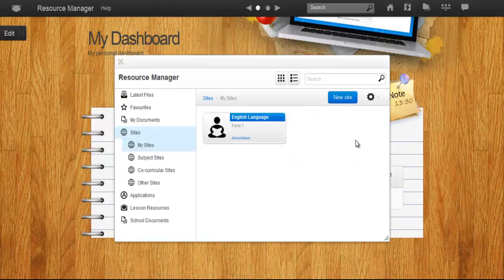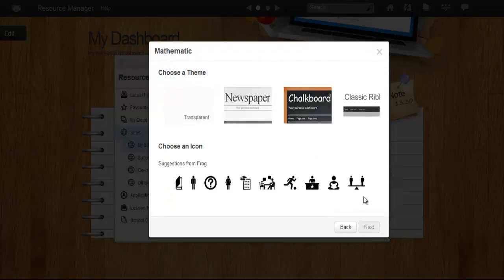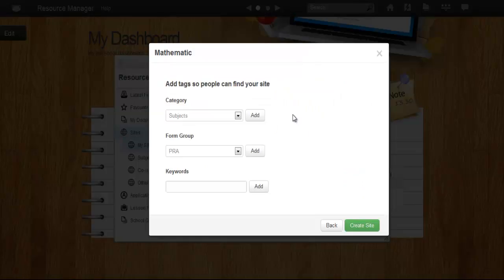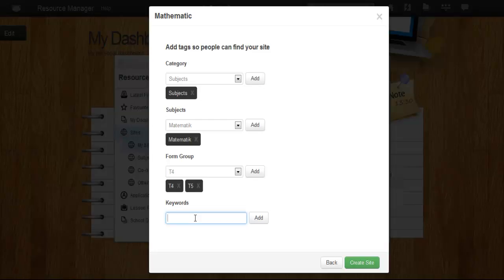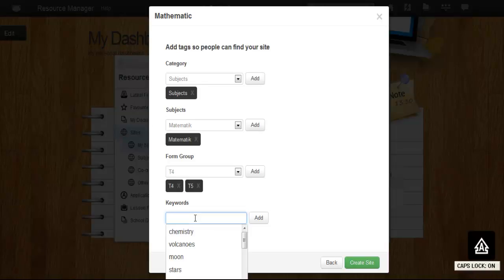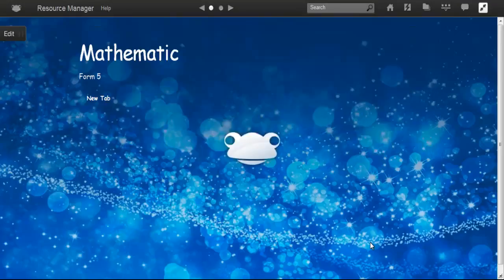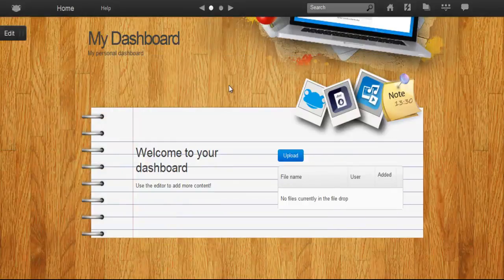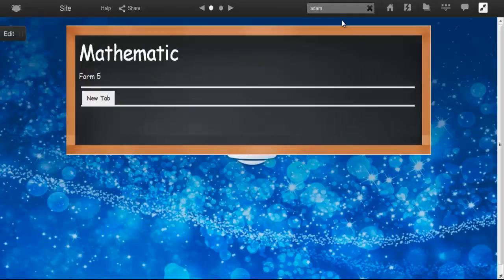How to Use Tagging